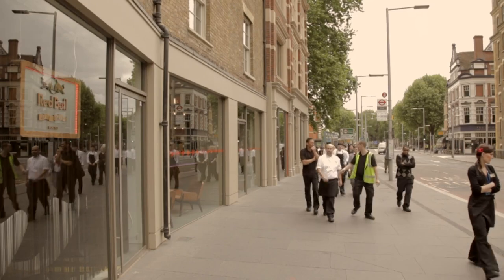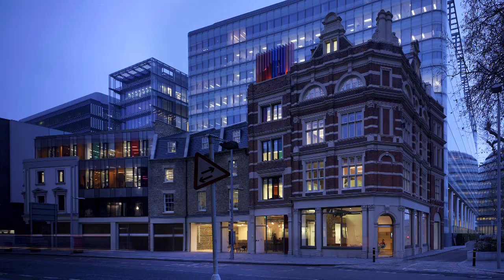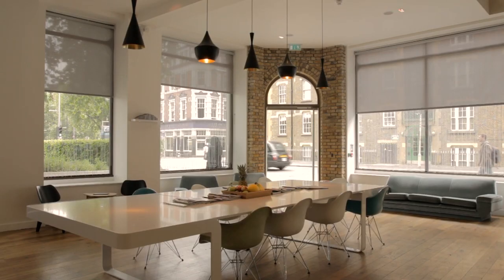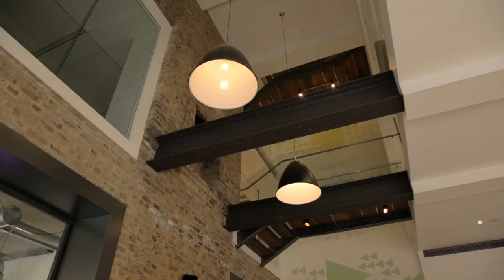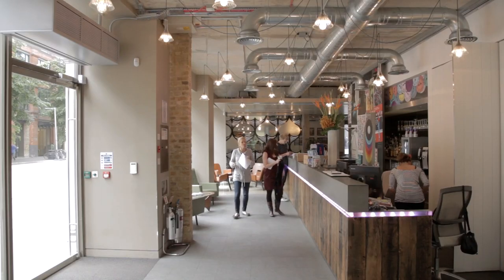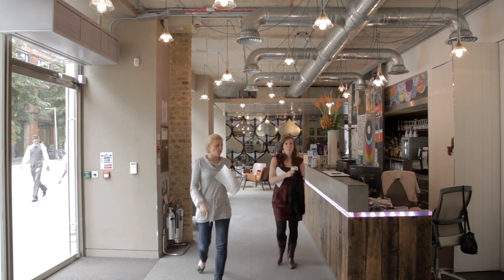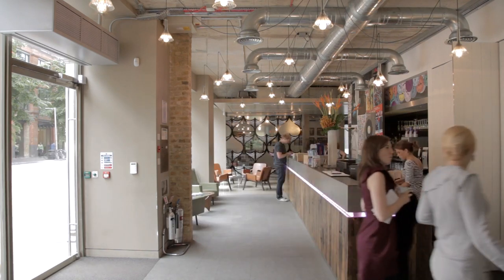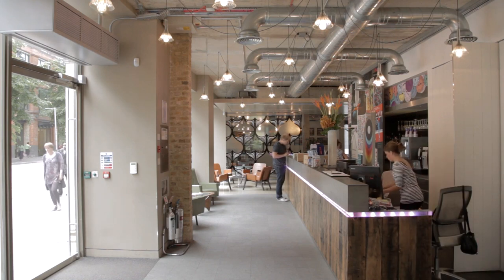Redbull's Office Design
office space toronto, toronto office space, office search toronto, office space in toronto, office rentals toronto, commercial office space, commercial real estate toronto, office rent toronto, toronto offices for lease